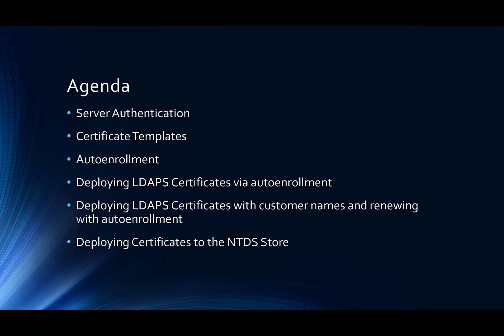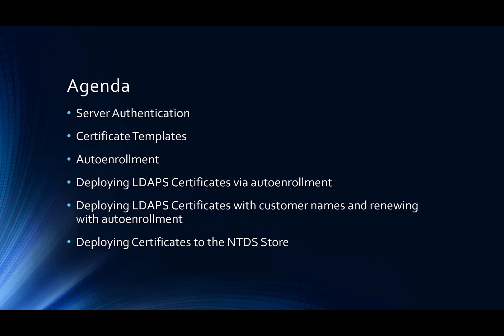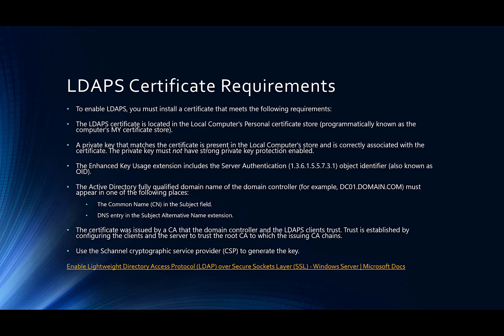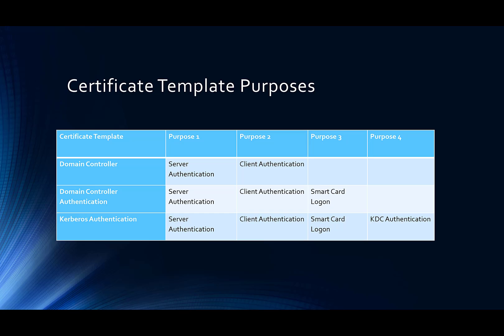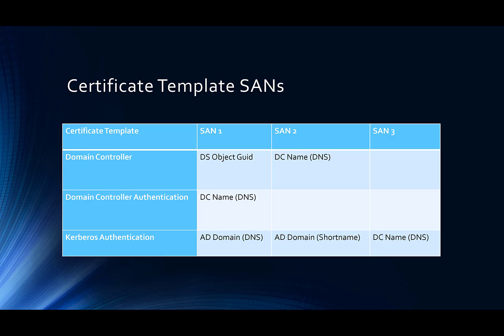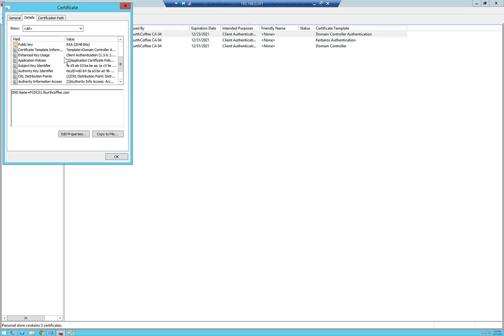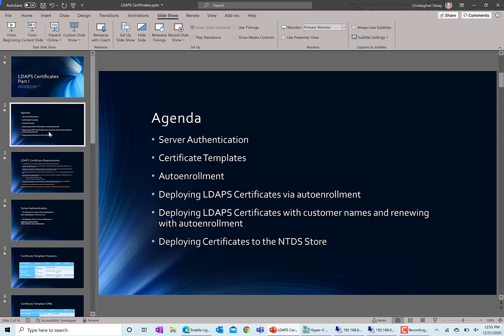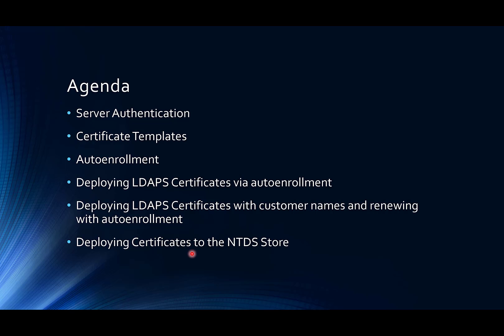LDAPs Certificates (for Domain Controllers) Part I: Background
This video covers some of the considerations for deploying LDAPs certificates to Domain Controllers. See the following link for additional information